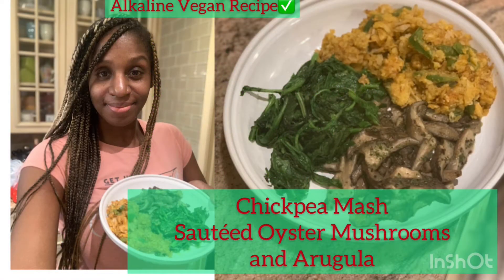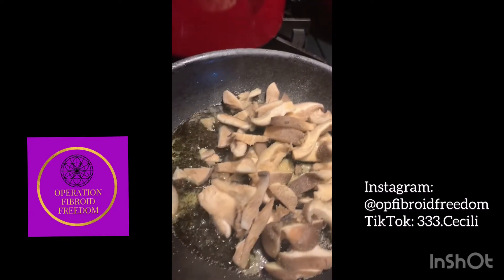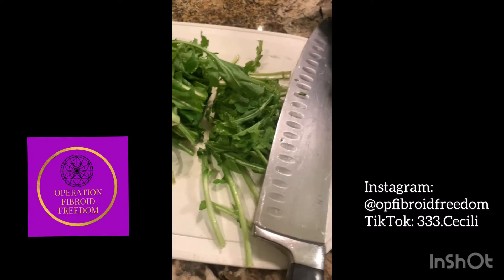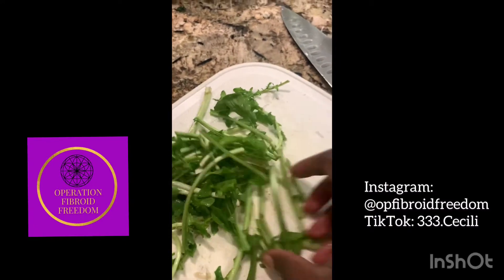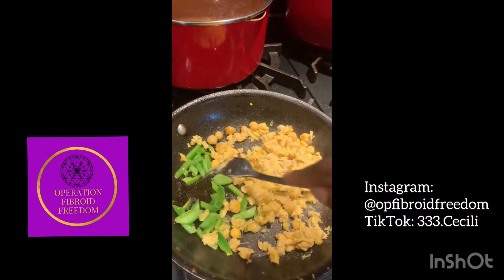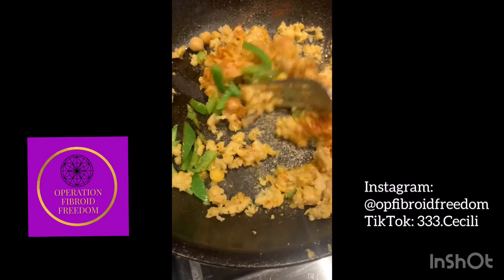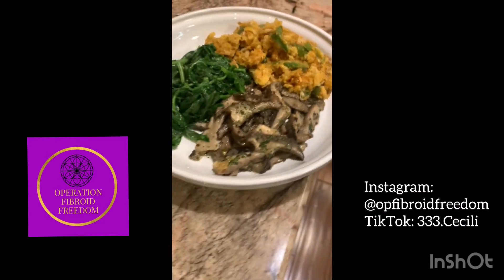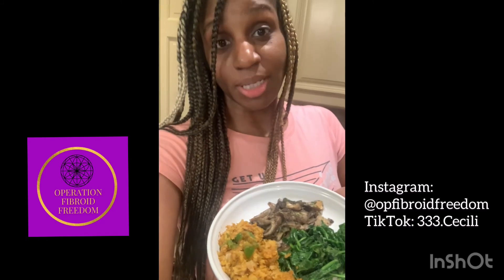Alkaline Chickpea Mash, Oyster Mushrooms with Arugula Sautee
A Quick recipe inspired by Dr. Sebi’s Alkaline Vegan Electric Cell Food Lifestyle￼

To join the Alkaline Vegan Challenge for Fibroid Freedom  search for the
"Womb Hang Clan" group on Facebook

For My Fibroid Coaching or to Book one of my services